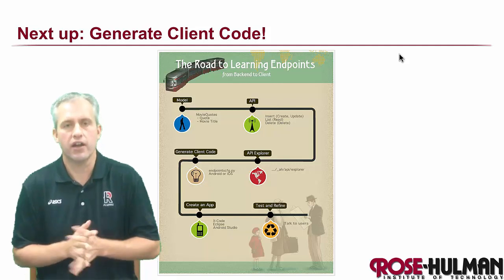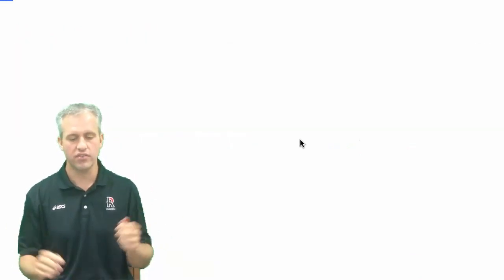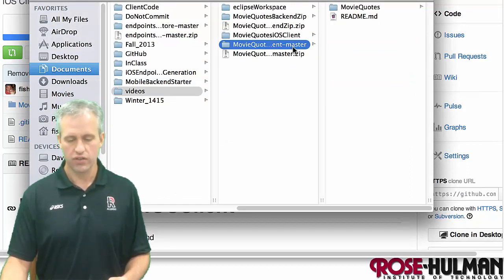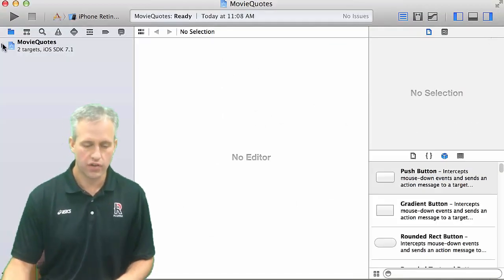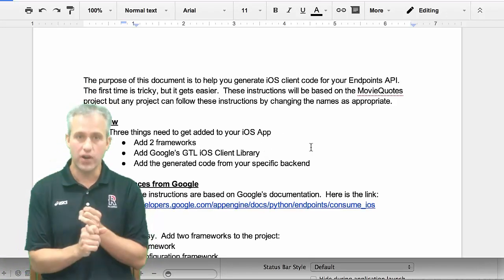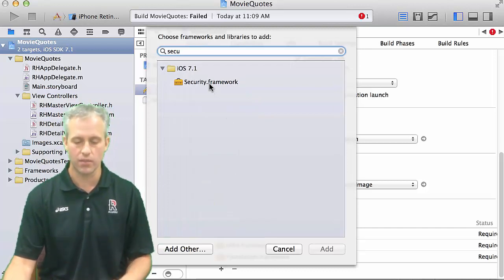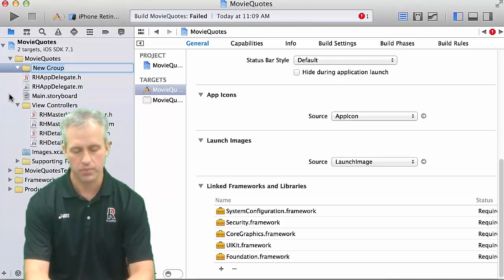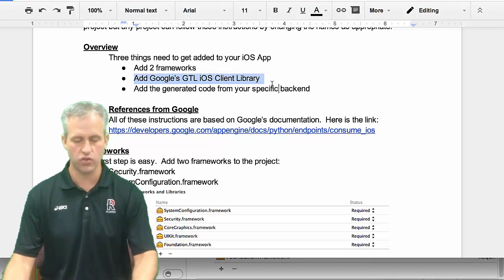ObjC version - Generating iOS Client Code Step1 - Frameworks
Generating iOS Client code from an Endpoints backend.  Step #1 - Adding the frameworks.